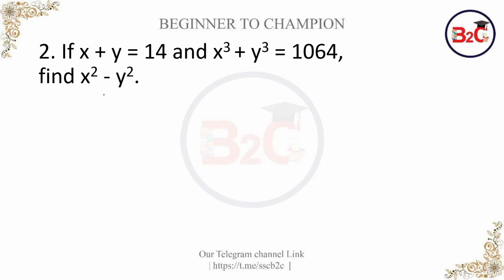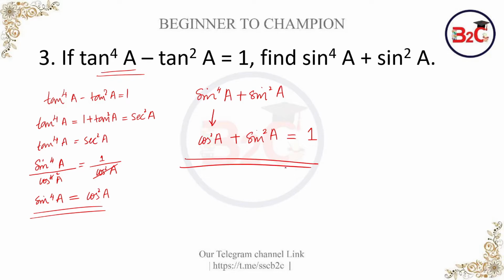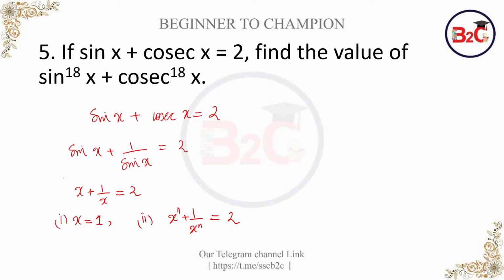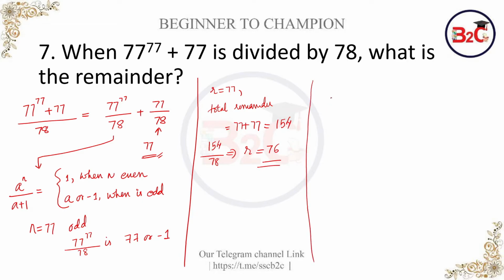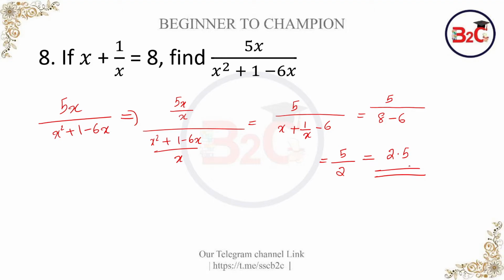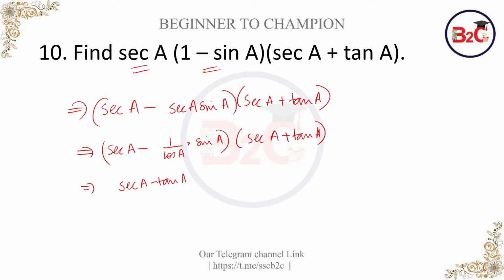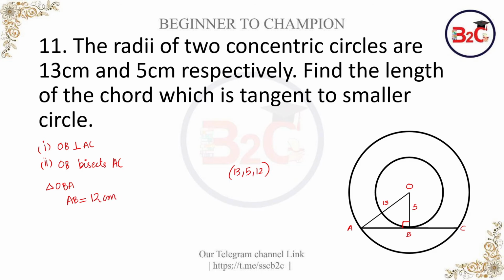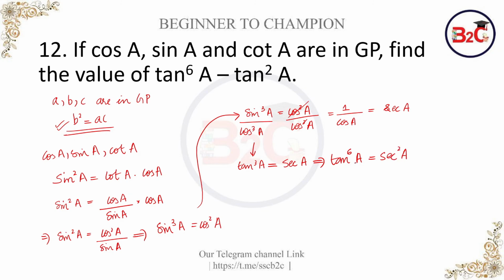SSC CHSL Tier 1 - 2019 Aptitude Discussion October 12 - 14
Detailed discussion of selected questions from Quantitative Aptitude section of SSC CHSL Tier I 2019 - part 1 ( Oct 12 - 14)